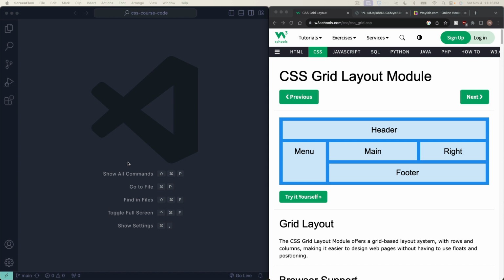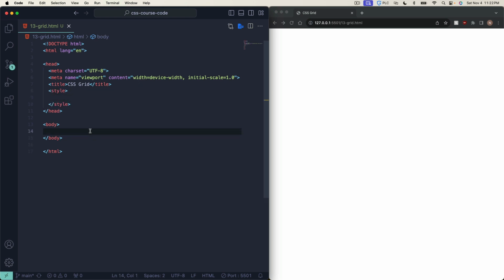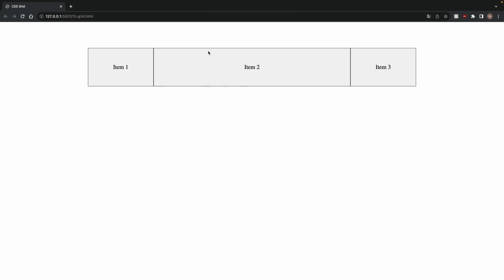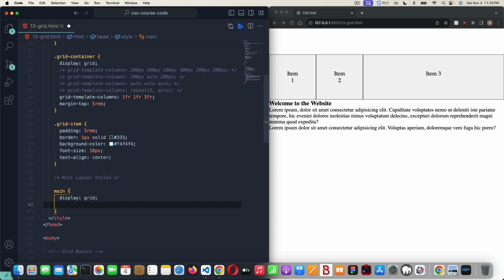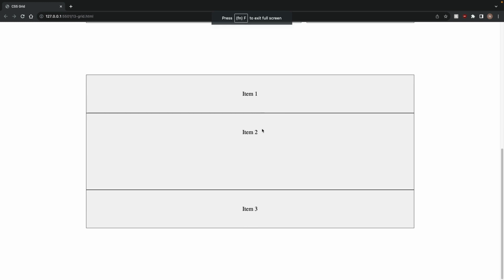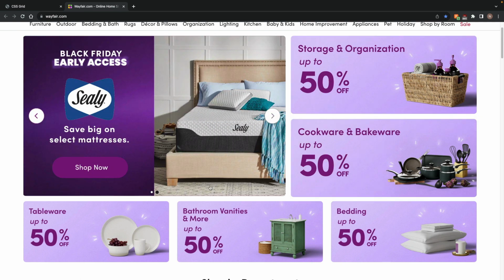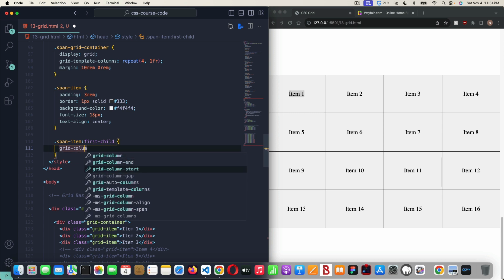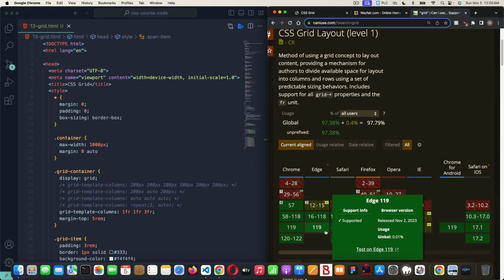How to Position Elements Using CSS Grid